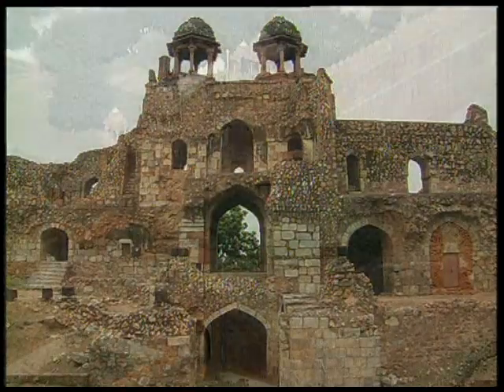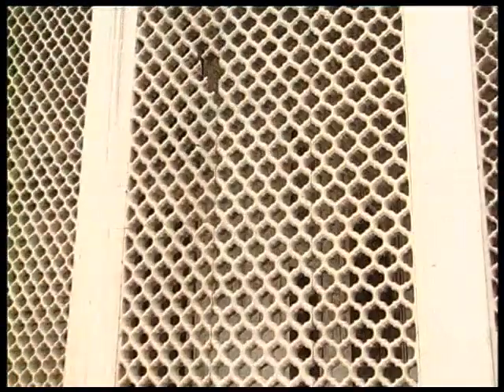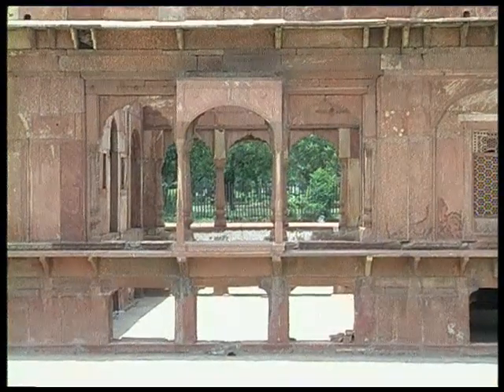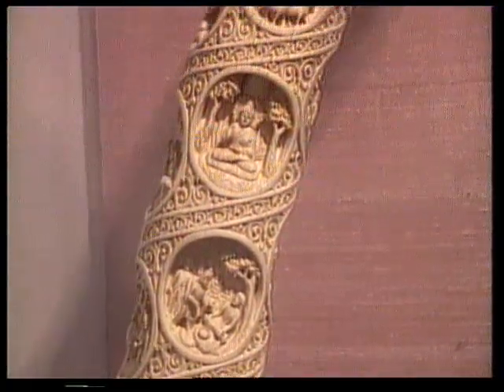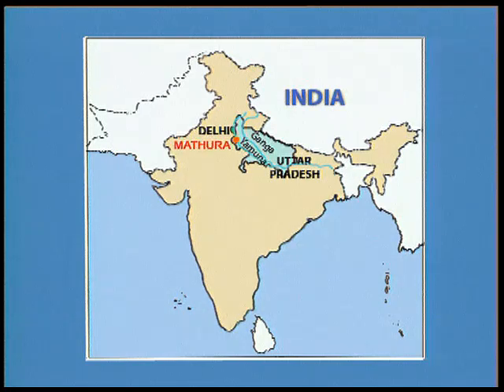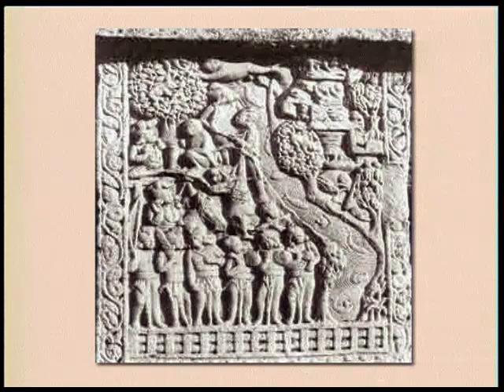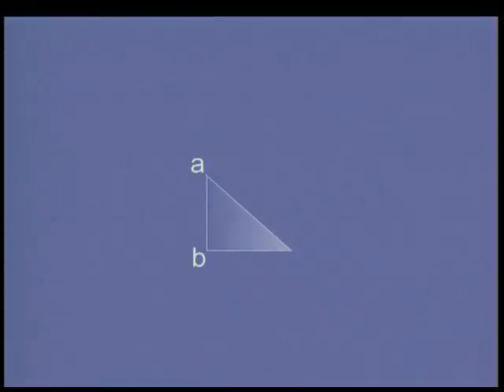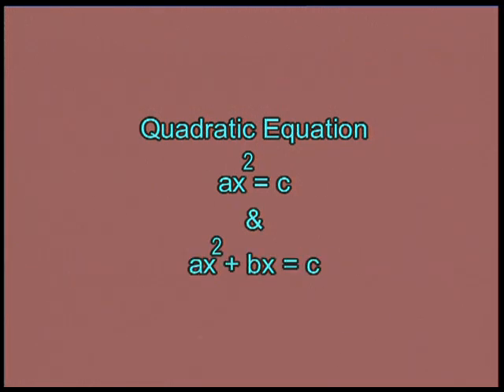A DIALOGUE WITH HISTORY 4